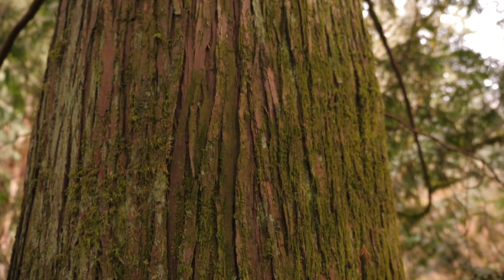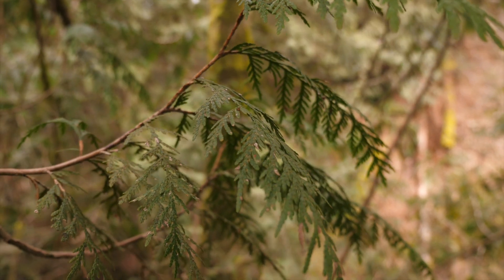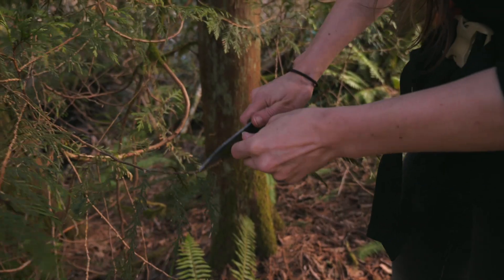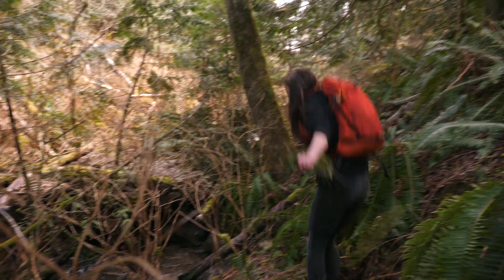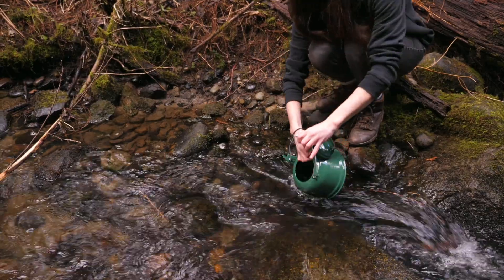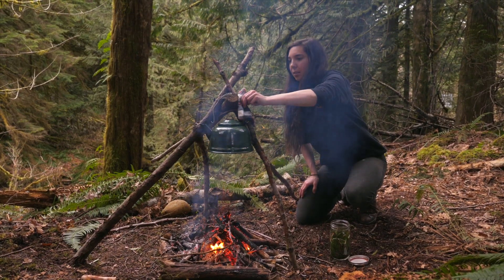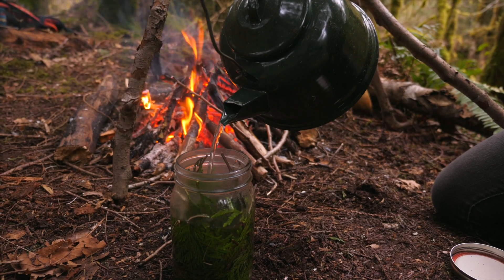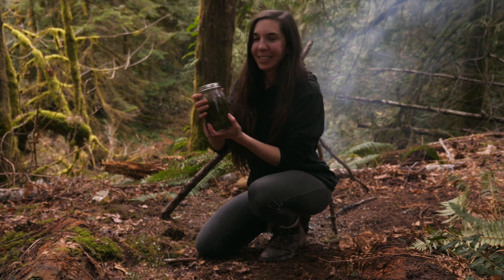How To Make Evergreen Tea With Western Red Cedar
Western Red Cedar is an evergreen tree native to the Pacific Northwest where I live! In this video, I teach how to make evergreen tea using the leaves of the Western Red Cedar. And it's delicious!

// The Wild Weekly Email Newsletter
I share fun adventure ideas, neat products I find, and keep you up to date on all things Wild Grit!

// The Wild Mindset: An Adventurer's Guide to Chasing Dreams
A course and book that I created to help you pursue your dreams, boost your mindset, and grow the confidence you need to summit your own mountains.

Read adventure articles, join my online courses, and buy Wild Grit merch like t-shirts and stickers to support the vision.

// My Film Gear:
- Main Camera
- Favorite lens
- Backup Camera